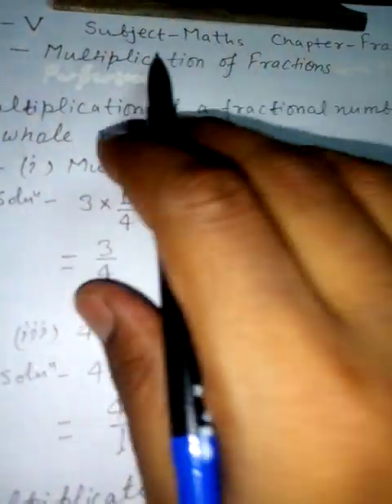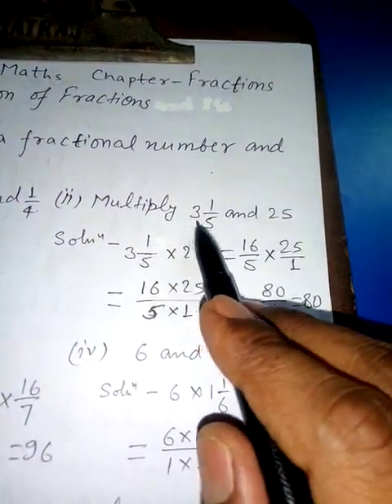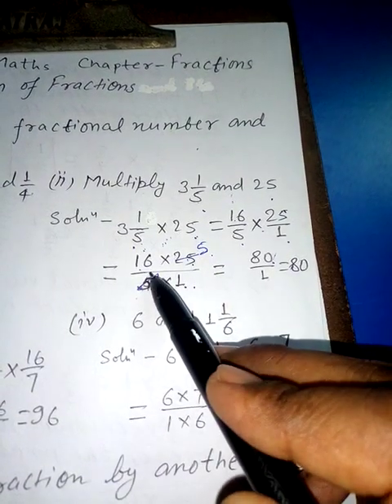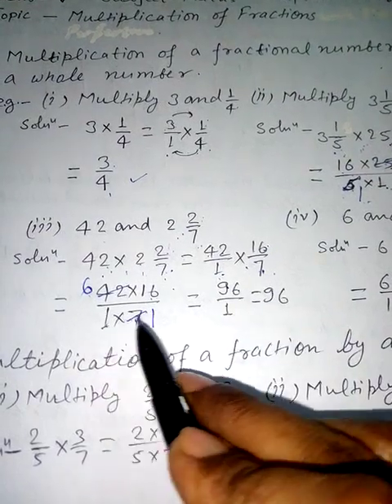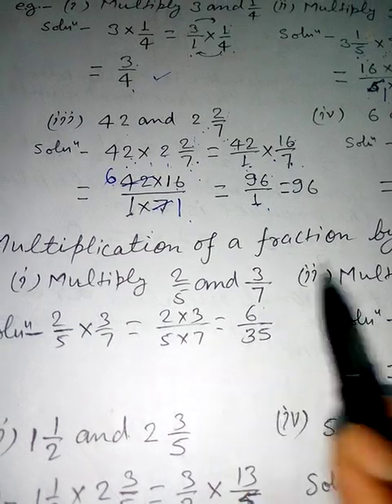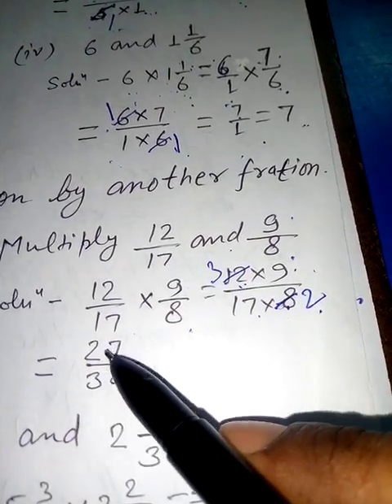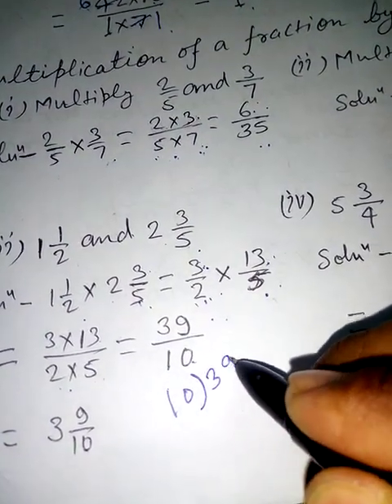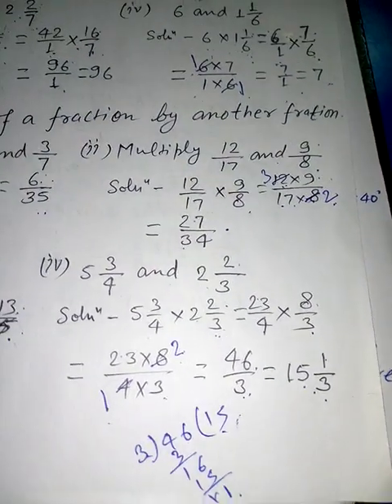Multiplication of Fractions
fractions multiplication
finding products of fractions
how to find products of fractions